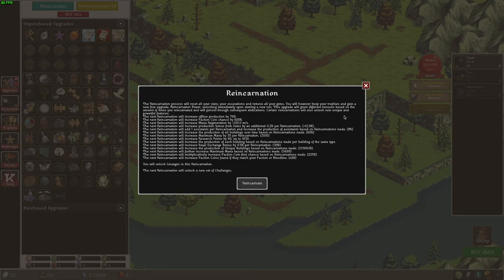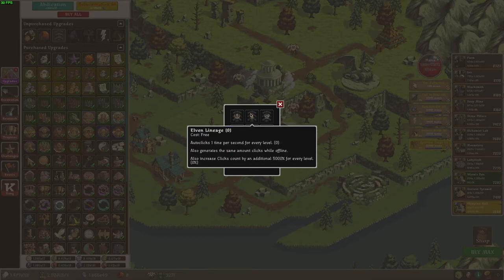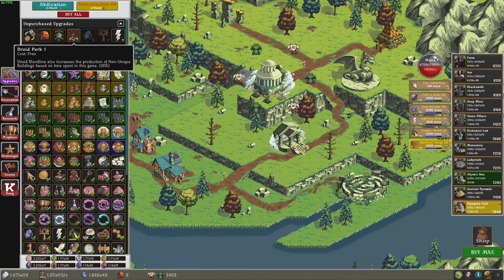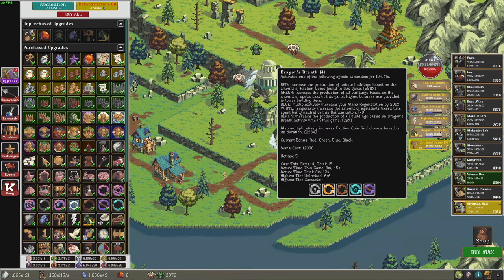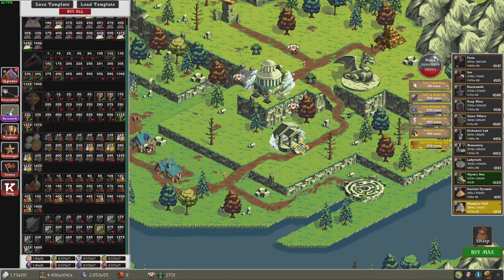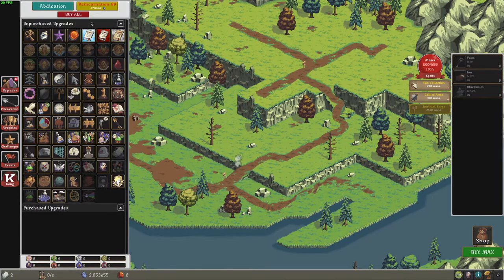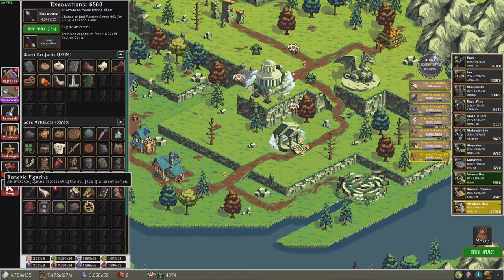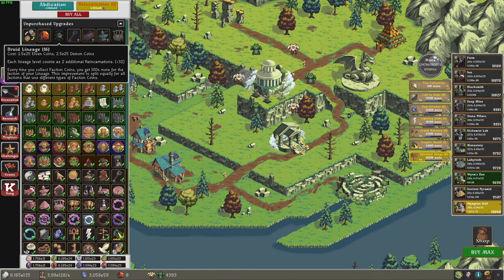Realm Grinder Episode 90: LINEAGES!!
Ok, look at the picture on the thumbnail... do you remember it from episode 1? That's when I knew nothing about this game and thought that picture was simply of the 6 factions... but it actually means something else: each faction's LINEAGE, an entirely new mechanic! What makes up the Lineages? Watch to find out! Hope you enjoyed!

Game link: Realm Grinder is free on Steam, the App Store, and the Google Play store.